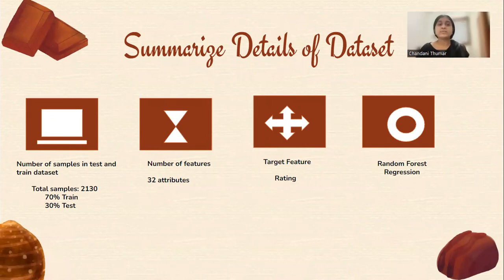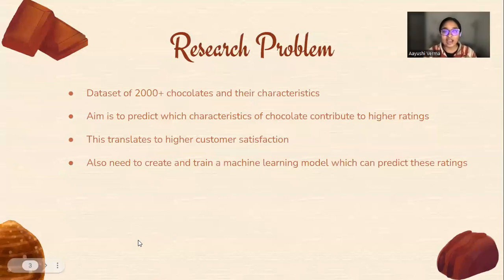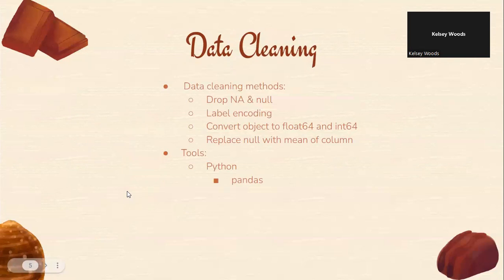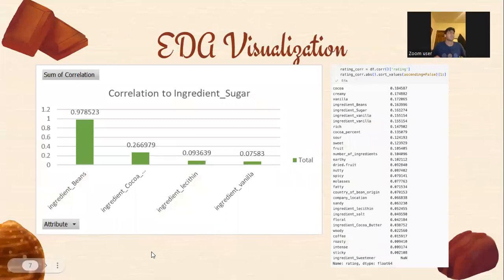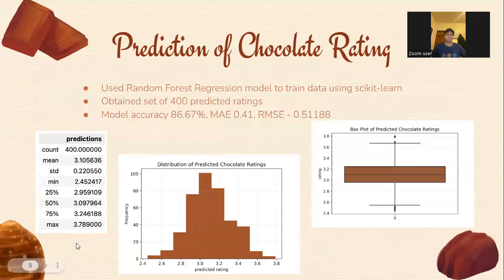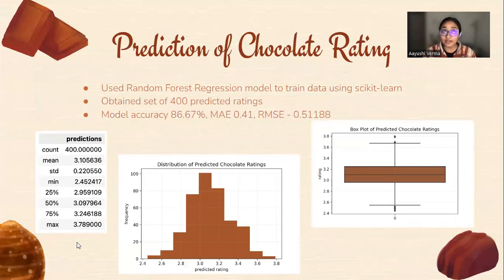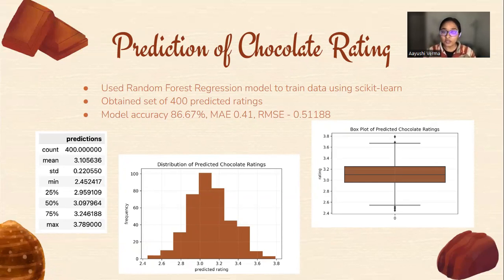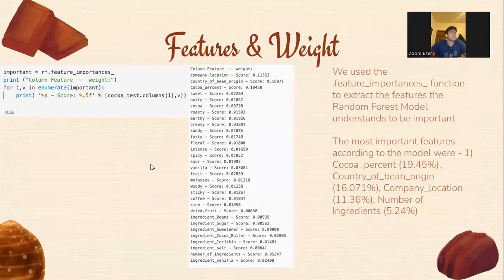Hackathon - Team "Crunch 'The Numbers' Bar" Final Presentation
This is a video presentation for my hackathon team's project. The aim of the 2022 Pace-Dataiku Hackathon was to perform exploratory data analysis (EDA) and train a machine learning model on a dataset of 2000+ chocolates and their characteristics. This video was one part of the final submission, and we had to summarize our project in under 5 minutes. The code for our hackathon can be found on Github